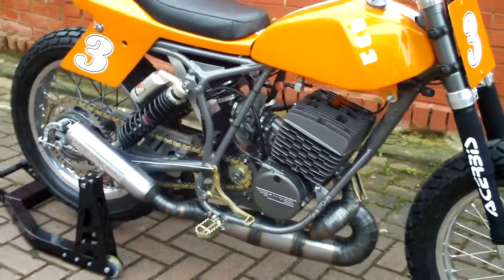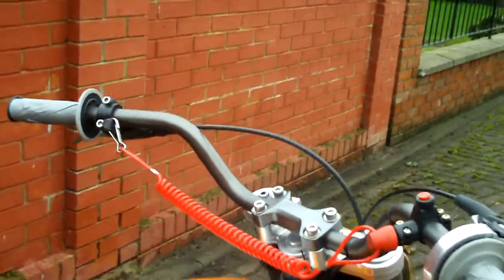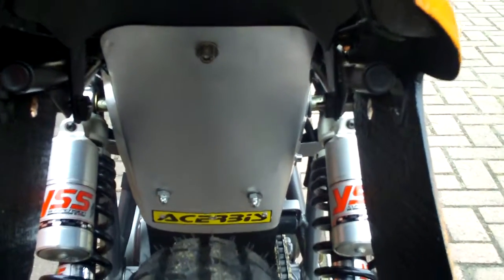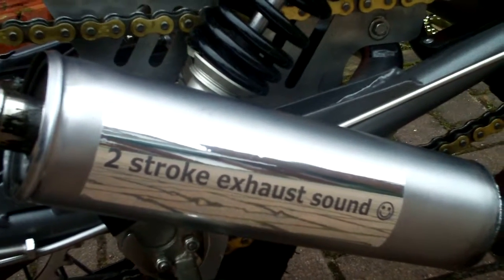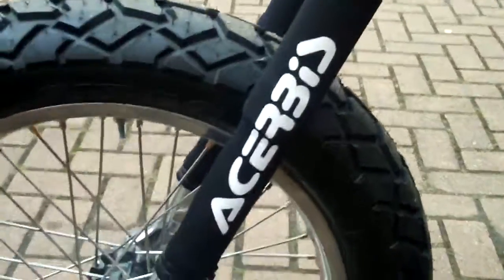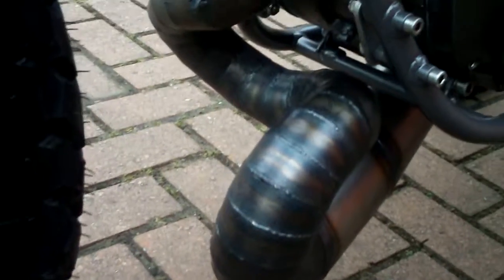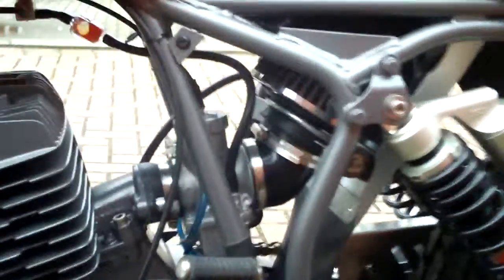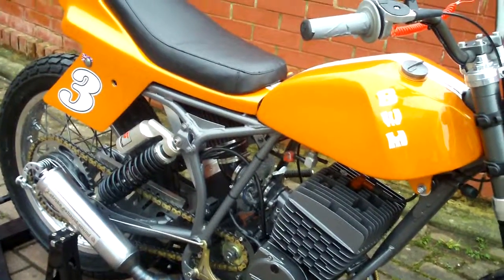ZI6 0685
SWM Dirt Tracker...one off created by Old Knobblies :-)